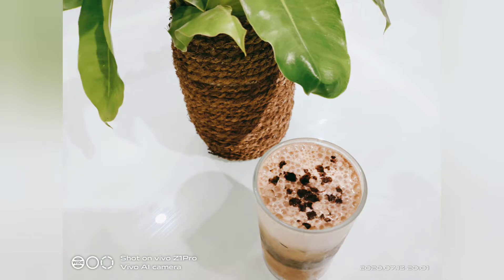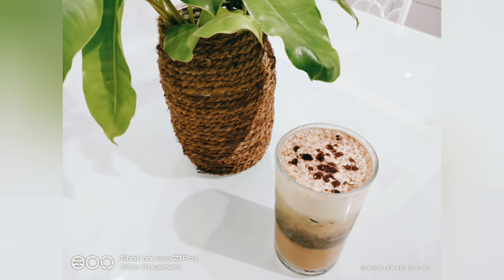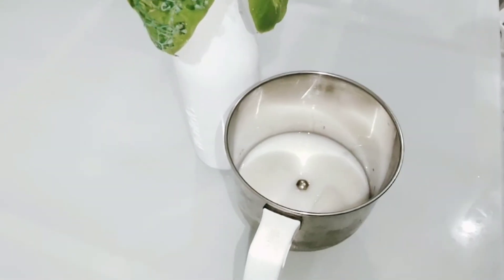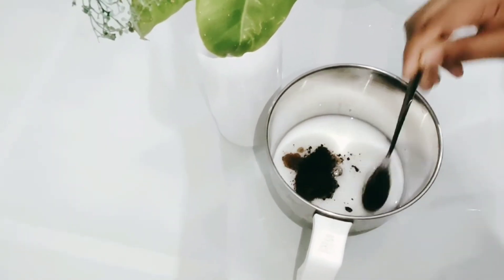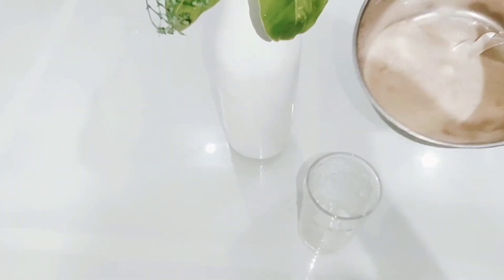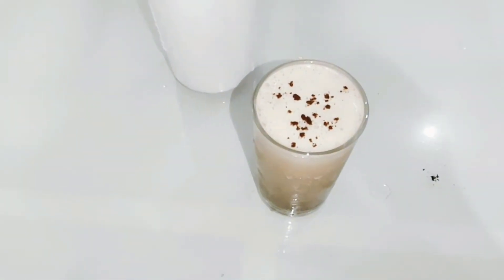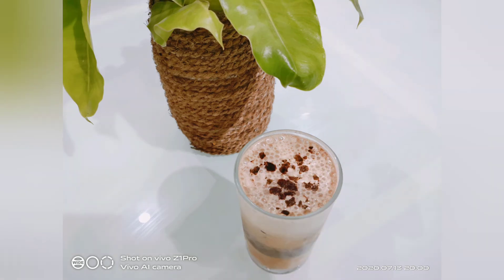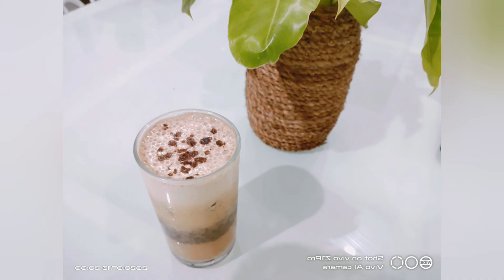cold coffee only 3 ingredients